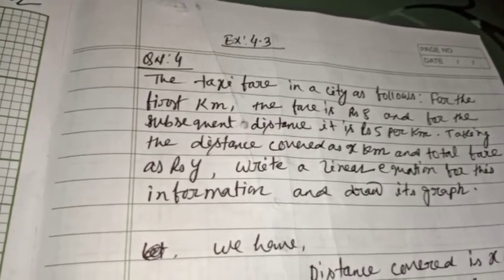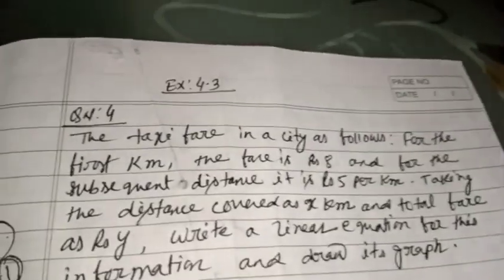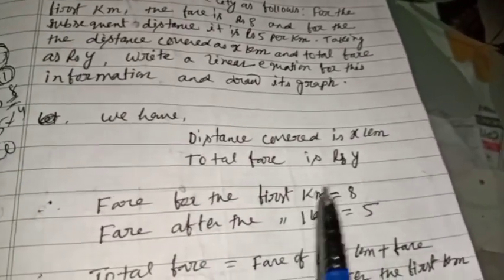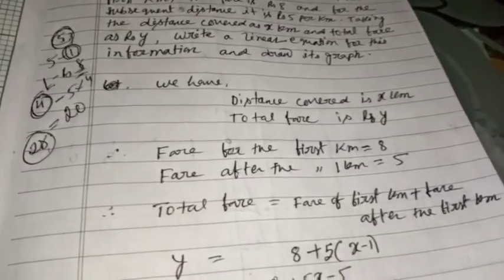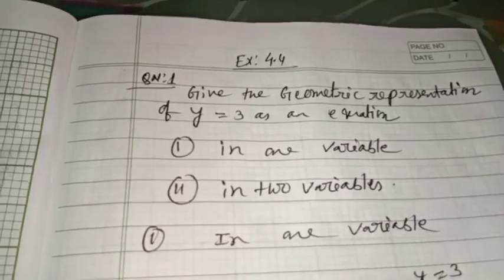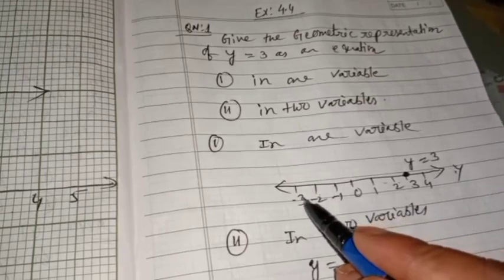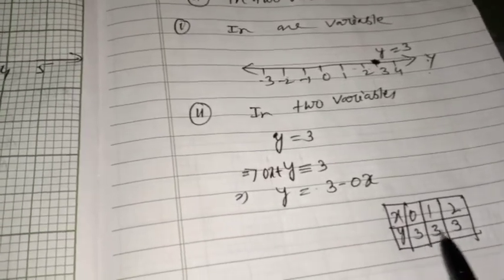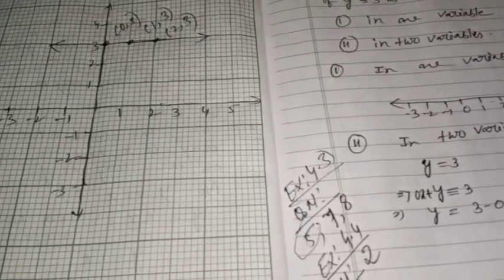Class 9 Mathematics Chapter-4 , Part- 4 (10th July)